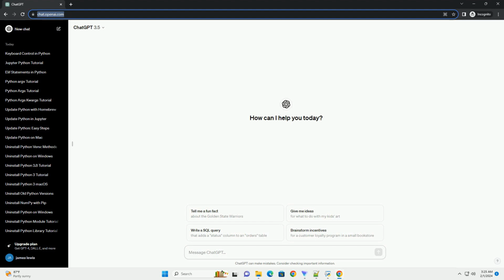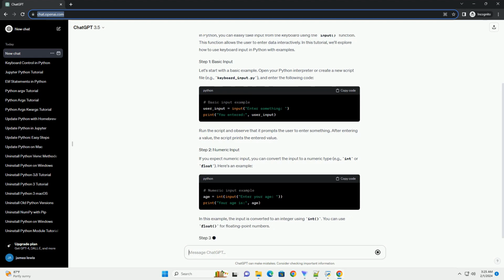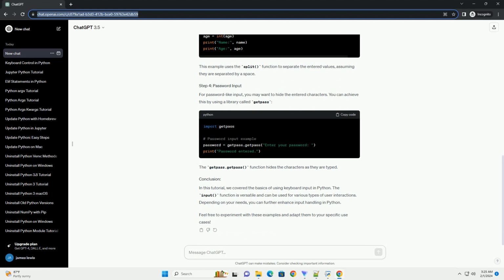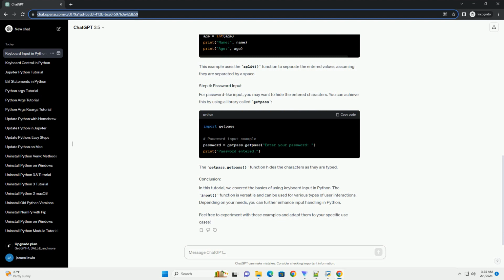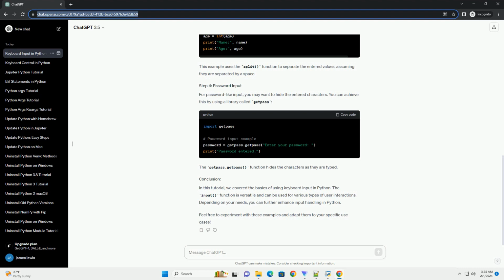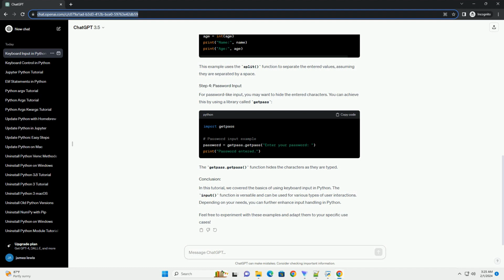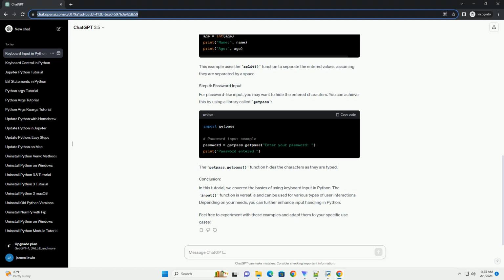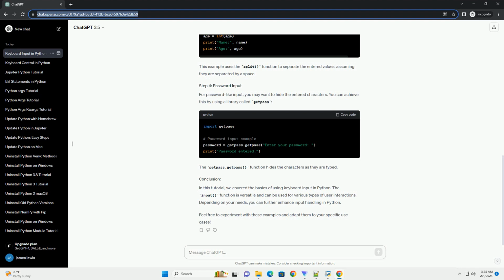how to use keyboard input in python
Title: A Beginner's Guide to Keyboard Input in Python
Introduction:
Python provides a simple and efficient way to handle keyboard input in your programs. In this tutorial, we will explore the basics of keyboard input using the input() function and the keyboard library. Whether you're building a console-based application or just want to receive user input, understanding how to work with keyboard input in Python is a valuable skill.
The input() function is a built-in function in Python that allows you to take user input from the keyboard. It reads a line from the user and returns it as a string. Here's a basic example:
In this example, the input() function takes a prompt as an argument, displays it to the user, and waits for them to enter something. The entered value is then stored in the variable user_input and printed to the console.
If you need to receive numerical input, you can use the int() or float() functions to convert the input to an integer or a float, respectively. Here's an example:
In this example, the user is prompted to enter their age. The int() function is used to convert the input to an integer, allowing us to perform arithmetic operations with it.
For more advanced keyboard input handling, you can use the keyboard library. To install it, you can use the following command:
Now, let's look at a simple example using the keyboard library to detect key presses:
In this example, the program continuously checks if the 'q' key is pressed using keyboard.is_pressed(). When the 'q' key is detected, the program prints a message and exits the loop.
Understanding how to handle keyboard input in Python is essential for building interactive programs. Whether you're creating games, command-line tools, or other applications, these examples should give you a solid foundation for working with keyboard input in Python.
ChatGPT
Certainly! Let's create a simple tutorial on how to use keyboard input in Python. For this tutorial, we'll use the input() function, which allows users to enter data from the keyboard.
In Python, you can easily take input from the keyboard using the input() function. This function allows the user to enter data interactively. In this tutorial, we'll explore how to use keyboard input in Python with examples.
Let's start with a basic example. Open your Python interpreter or create a new script file (e.g., keyboard_input.py), and enter the following code:
Run the script and observe that it prompts the user to enter something. After entering